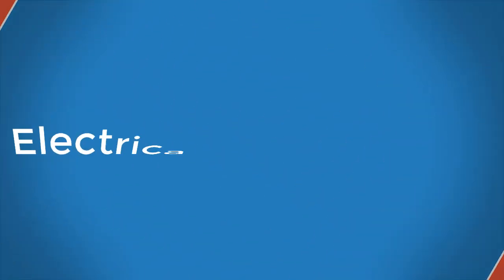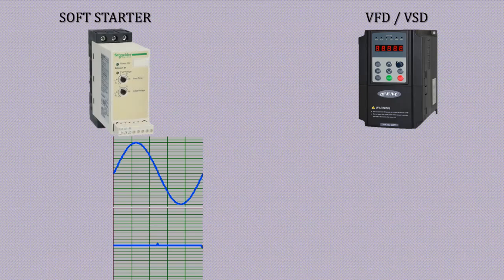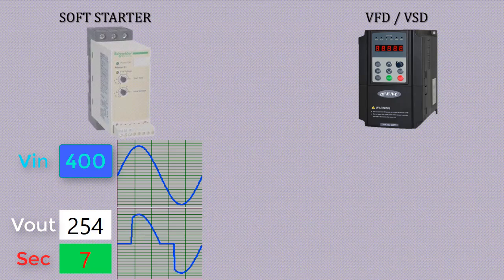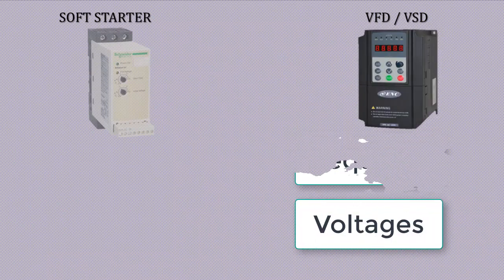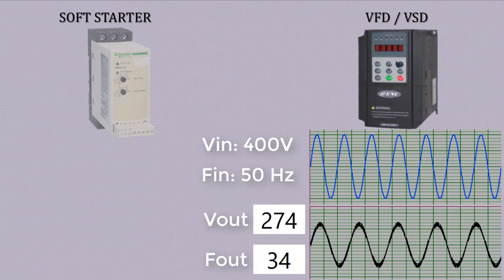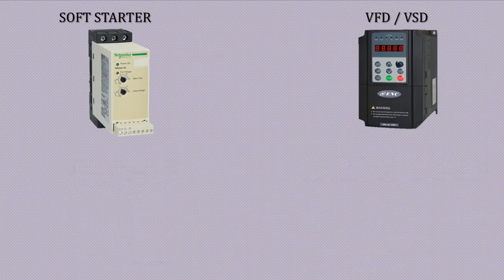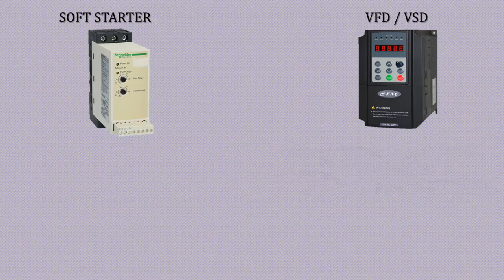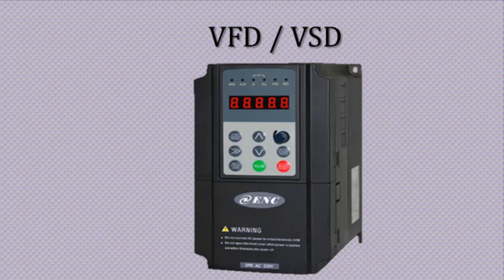VFD Vs Soft Starter | Selection between VFD & Soft Starter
This video about comparison of variable speed drive and soft starter and which device is most appropriate for your application.